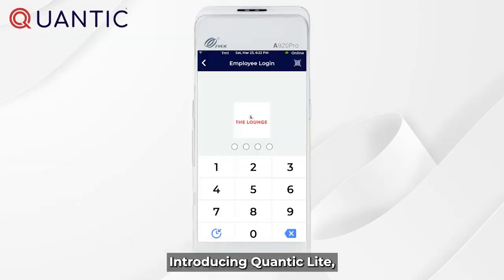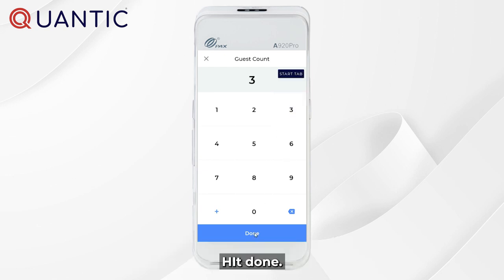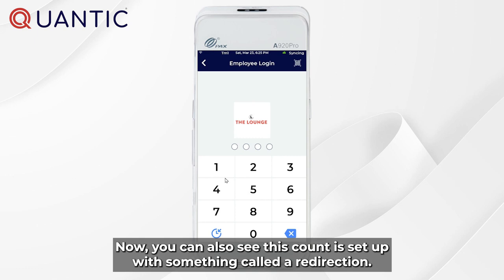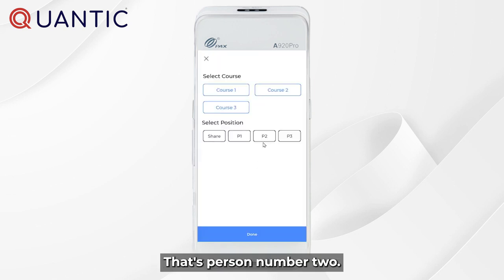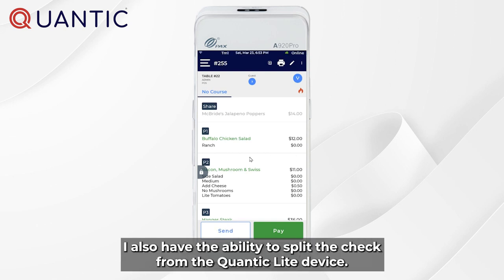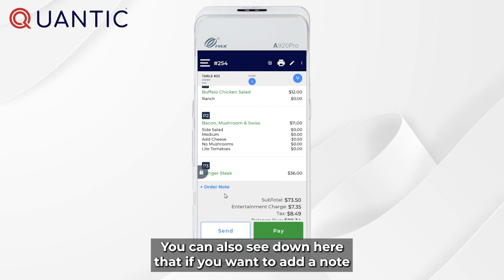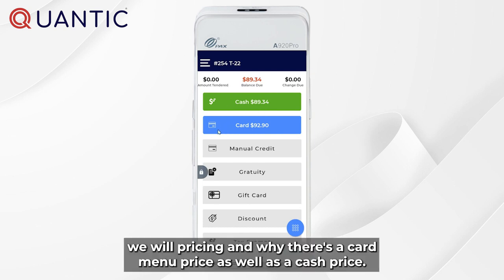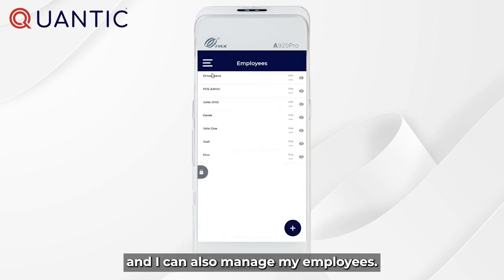Quantic Lite app Demo for PAXA920 Pro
The Quantic Lite app is a simple, easy-to-use payment application designed for card machines such as the PAX A920 Pro. It allows businesses to take fast and secure card payments without the complexity of a full POS system. Quantic Lite focuses on what most merchants need day-to-day: smooth transactions, reliability, and ease of use.

The app turns your card machine into a smart payment terminal, handling sales quickly while keeping the checkout process straightforward for both staff and customers.

Benefits of Using Quantic Lite on the PAX A920 Pro:

 All-in-one solution — no separate POS needed
- Faster service and shorter queues
- Portable device for table side or on-the-floor payments
- Easy-to-use touchscreen interface
- Real-time sales visibility
- Reduced setup costs and simpler operations

Who Is It Ideal For?

- If you want to see your menu on your screen
- Track and handle cash and card orders
- Manage your staff

Business Sectors who can use it

• Cafés & restaurants
• Takeaways & food trucks
• Retail stores & boutiques
• Bars, salons & service businesses
• Events and mobile traders

Key Features
1. Fast Card Payments
Accepts contactless, chip & PIN, and mobile wallet payments, helping reduce queue times.

2. Simple, User-Friendly Interface
Easy for staff to learn and operate with minimal training.

3. Reliable & Secure
Built to meet industry security standards, giving peace of mind for every transaction.

4. Ideal for Small & Growing Businesses
Perfect for retailers, hospitality, pop-ups, and mobile traders who don’t need a full EPOS setup.

5. Portable & Flexible
Works seamlessly on mobile card machines like the PAX A920 Pro, allowing you to take payments anywhere.

6. Transaction Tracking
View and manage transactions directly on the terminal for better control and visibility.